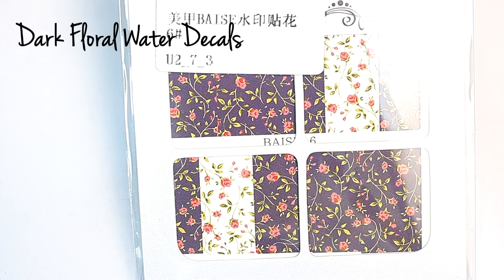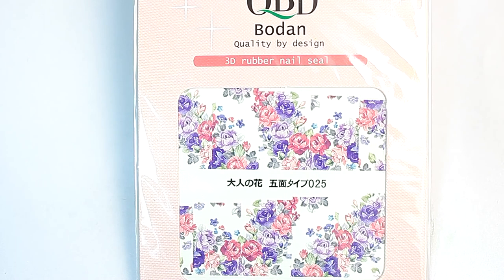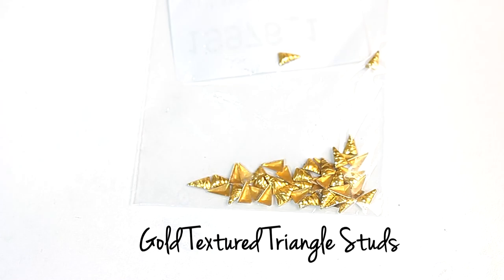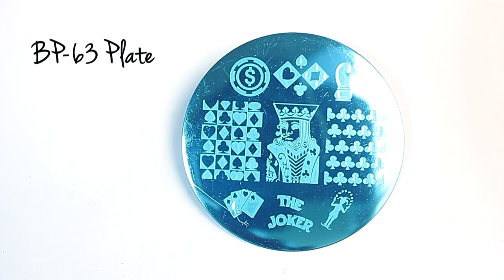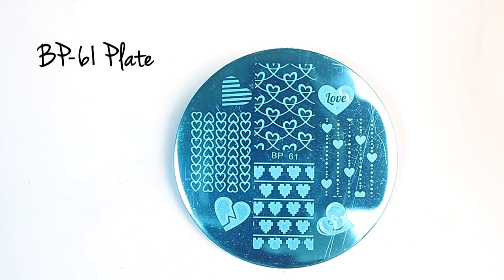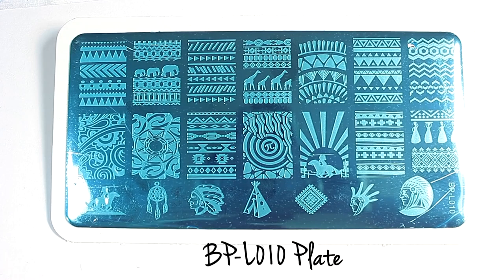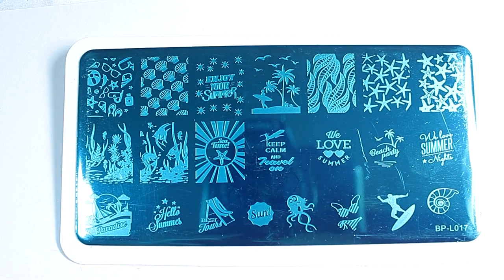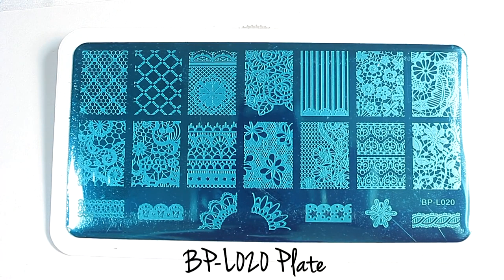Born Pretty Store | Nail Art Haul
You can find all the items shown in the video down below!

Dark Floral Decals

Purple Floral Decals

Triangle Studs

BP-63 Plate

BP-61 Plate

BP-L010 Plate

BP-L017 Plate

BP-L020 Plate

★★★My Links★★★

Canon 500D

Photoshop CS6